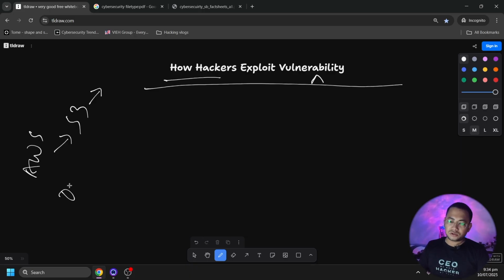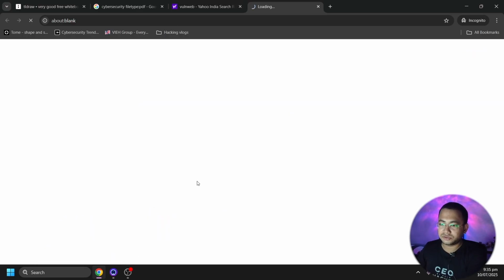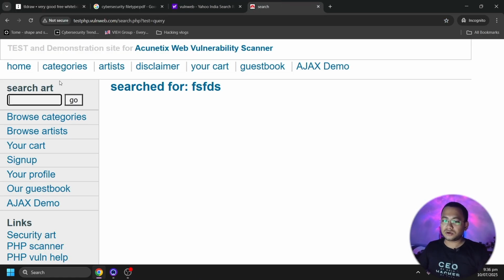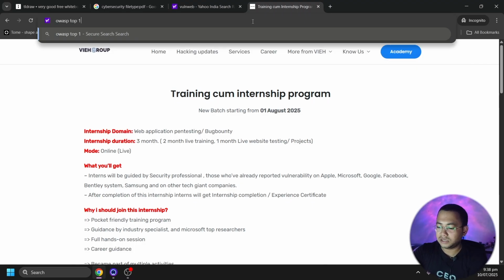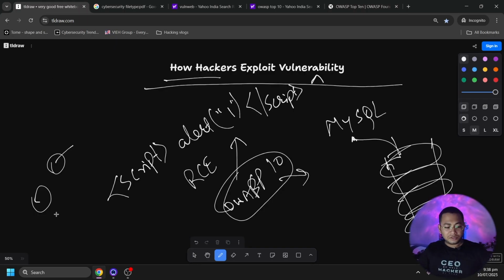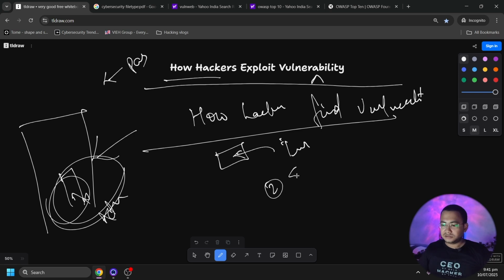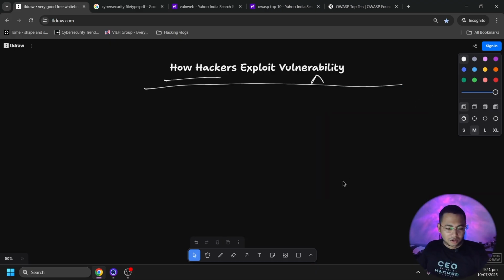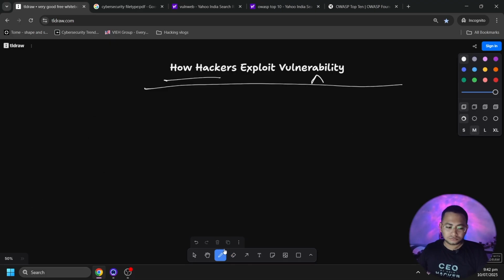How Hackers Exploit Vulnerabilities (And How to Protect Yourself)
🔓 How Hackers Exploit Vulnerabilities | Cybersecurity Explained

Ever wondered how hackers break into systems? In this video, we break down the exact techniques cybercriminals use to exploit vulnerabilities in websites, applications, and networks. From outdated software to misconfigured servers — you’ll learn the real methods behind the hacks.

Whether you’re a beginner in cybersecurity, a developer, or just curious about how digital attacks happen, this video is your inside look into the world of ethical hacking and exploitation tactics.

📌 What You'll Learn:

What is a vulnerability?
Common types of vulnerabilities (like XSS, SQLi, RCE, etc.)
How hackers discover and exploit these flaws
Real-world examples of famous breaches
Tips to secure your systems from attacks
💻 Perfect For:

Ethical hackers & bug bounty hunters
IT professionals & developers
Anyone curious about how hackers think
👨‍💻 Hosted by [Your Name], founder of VIEH Group – empowering the next generation of ethical hackers.

👇 Drop your questions or experiences in the comments — we reply to every one!